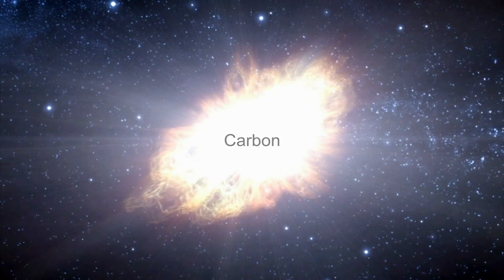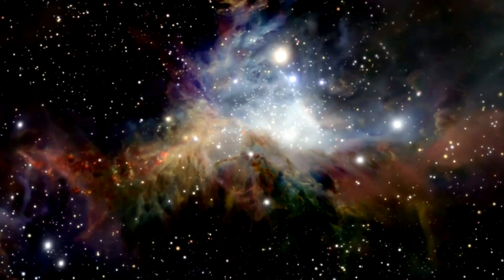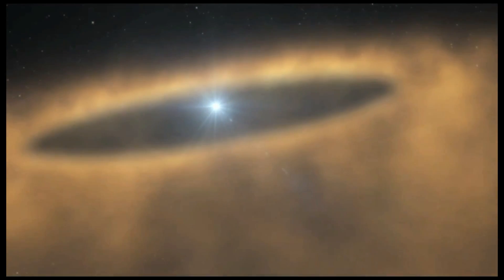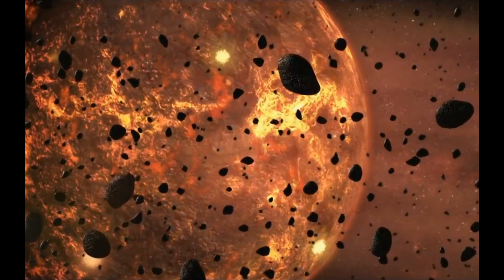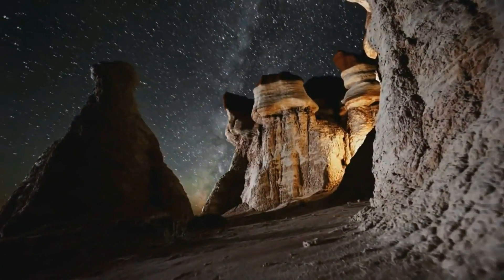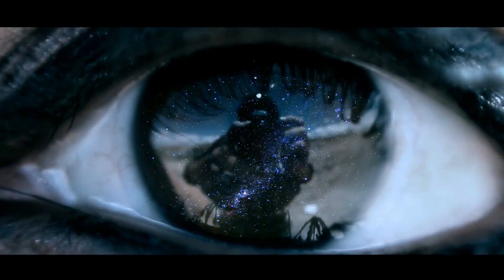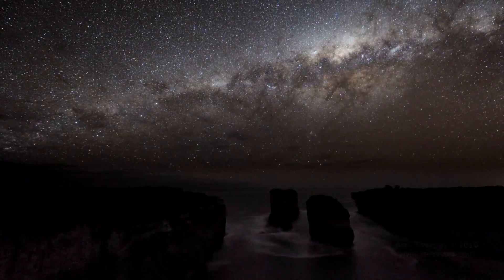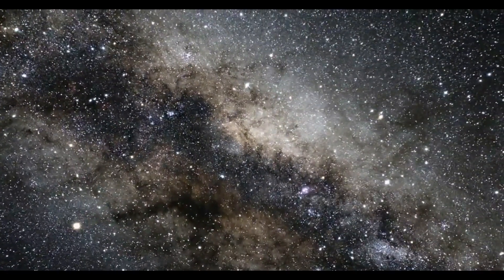Reflections on Life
In 2008, famed Astrophysicist Neil deGrasse Tyson was asked by Time Magazine to cite what he considered the most astounding fact he ever learned about the universe.  His reply focused on the interconnectedness of all life on Earth to each other and to the rest of the universe, through our shared chemistry.  It was eloquent, beautiful and pointed out a truth that I felt deserved some special video treatment.  This is that video, mastered in HD to dramatic music and Dr. Tyson's narration.  I produced it to be shown in classrooms of Biology, Earth Science, Chemistry and Astronomy, but all people everywhere can take pleasure in its message.  It is not the only video available on YouTube on this topic, but I hope you enjoy my version of it.

You can see all of my videos in Biology, Earth Science and Astronomy by visiting my channel

If you like it, please help me spread the word by posting links to it and my channel on your school and social media websites. The more students who can enjoy these dramatic videos, the better!

I wish to thank all the quality video and music producers whose postings enabled me to assemble this video for educational use.

To best enjoy this video, darken the room, and turn your speakers up as loud as practical.  The music and narration are dramatic and will enhance your viewing pleasure!